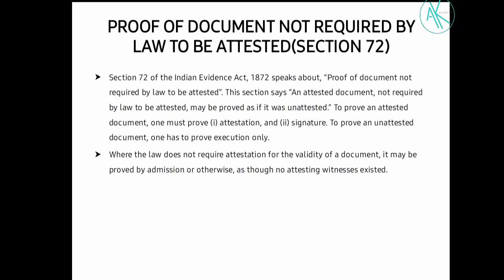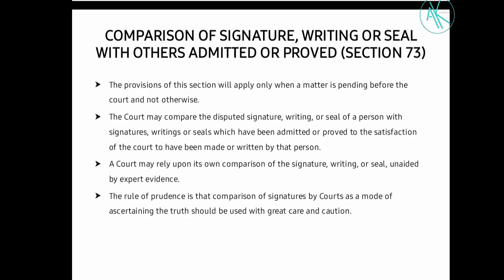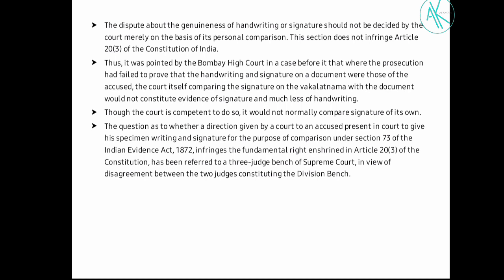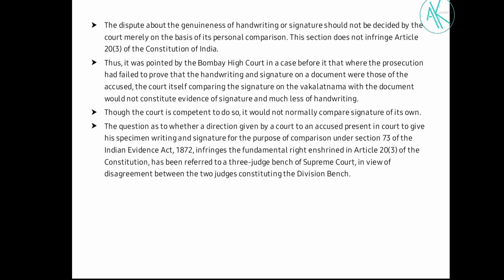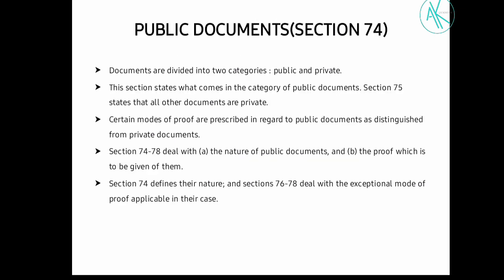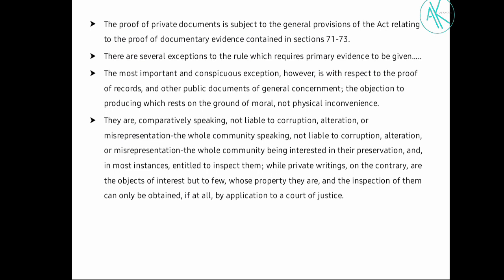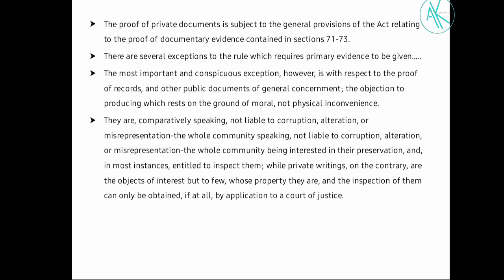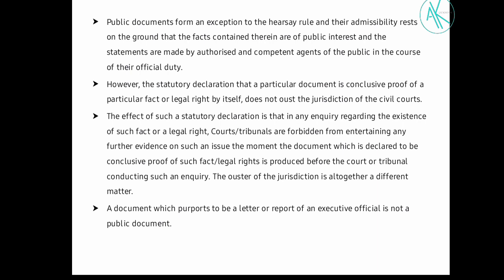The Evidence Act Part-18 By:- Hon.Prof. Ashok Kotangle , Sr.Counsel